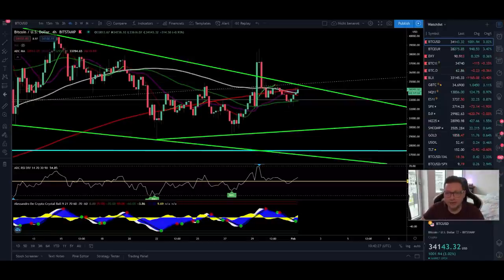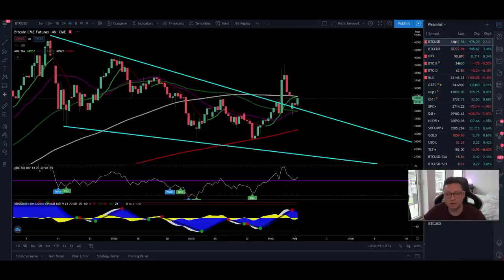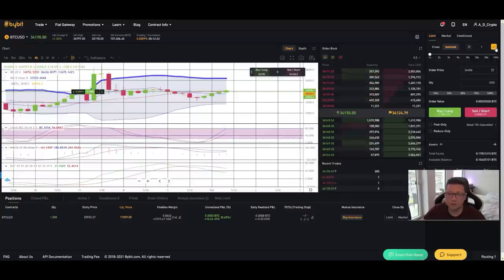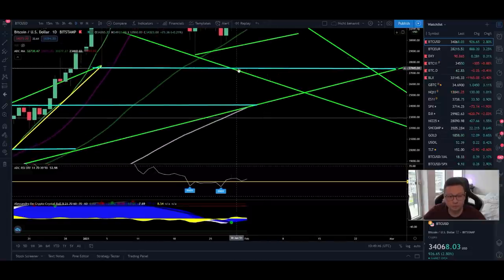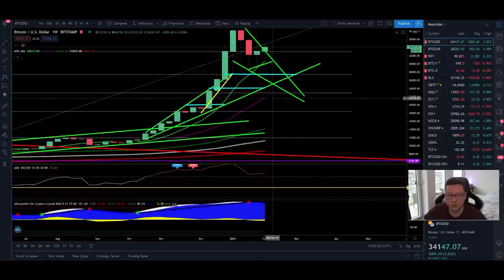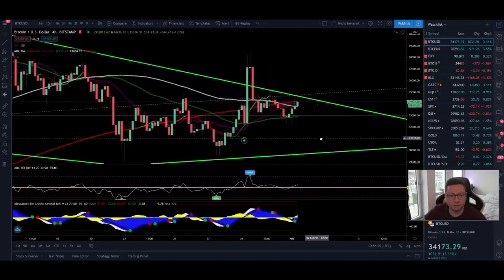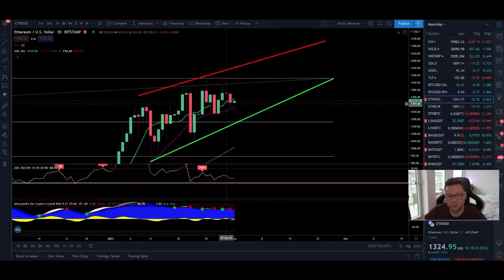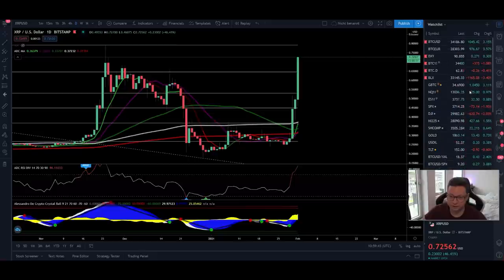BITCOIN PUMP IF THIS BREAKS!! BIG XRP PUMP NOW!!